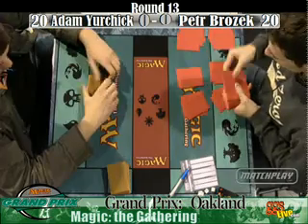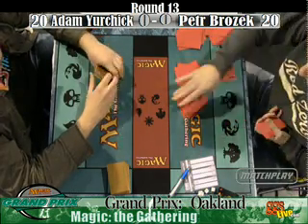GP Oakland Round 13 Adam Yurchick vs Petr Brozek Part 2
GP Oakland Dark Depths Thopter vs Barely Boros